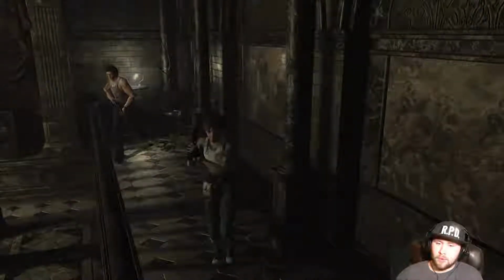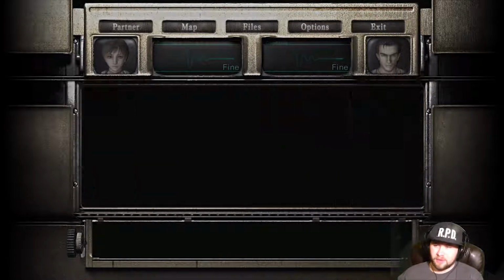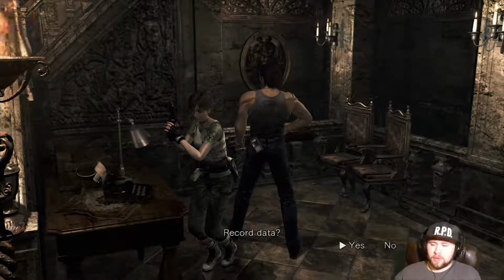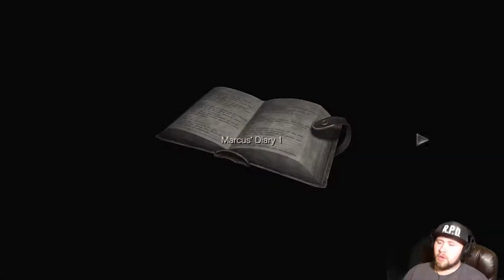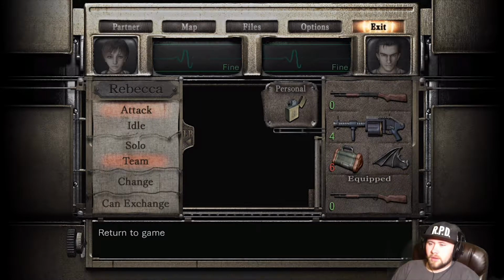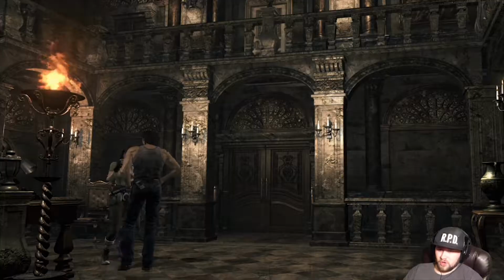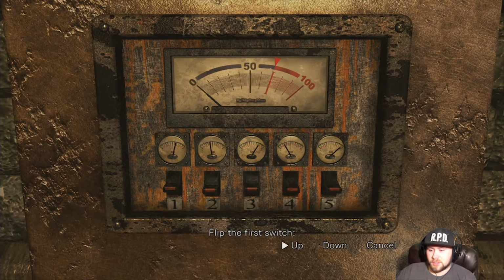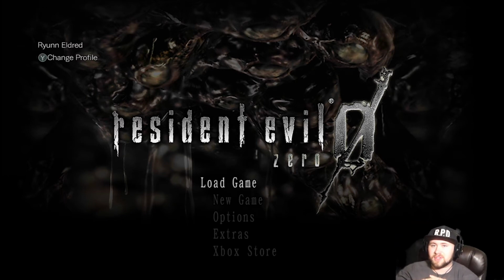Exiting the Facility | Resident Evil 0 Part 3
Billy and Rebecca push through more of the facilities puzzles, finding the balance between good and evil as they descend downstairs.

--Horror Outro Song- Dat Step by Gunnar Olsen